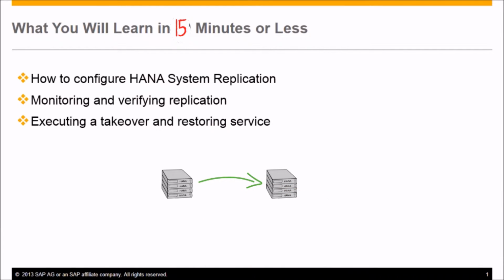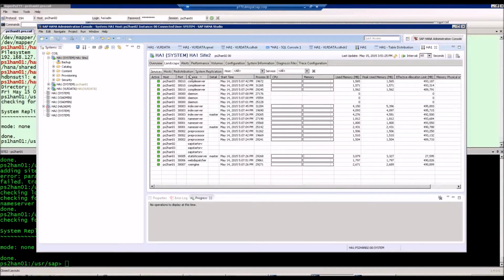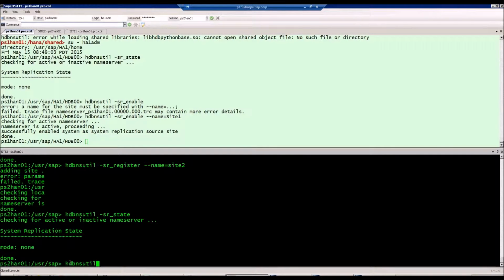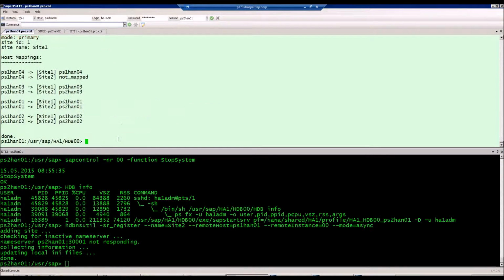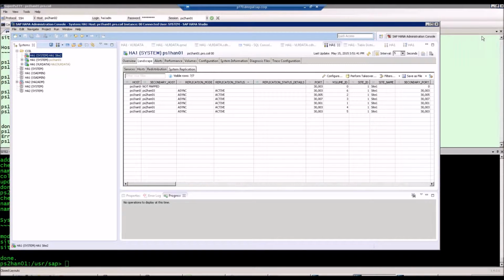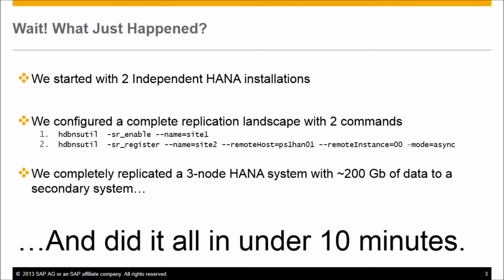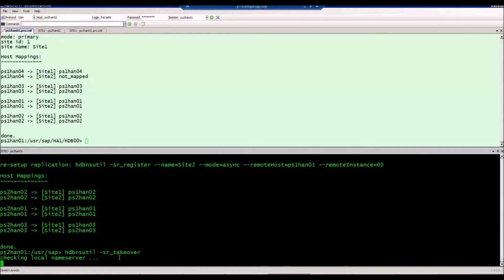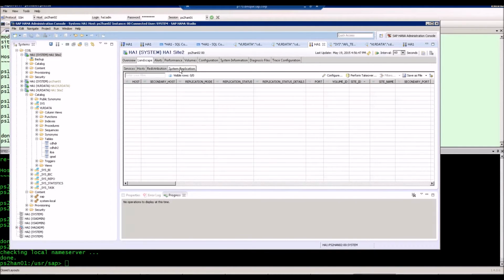hana system replication tutorial v2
SAP HANA Multinode System Replication - Demonstration - how to configure, replicate and fail over to secondary site.